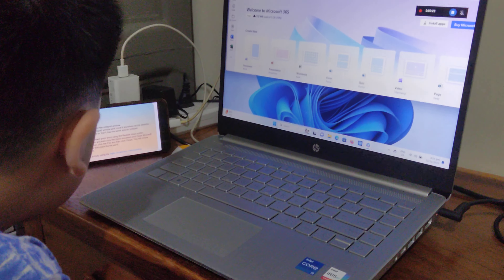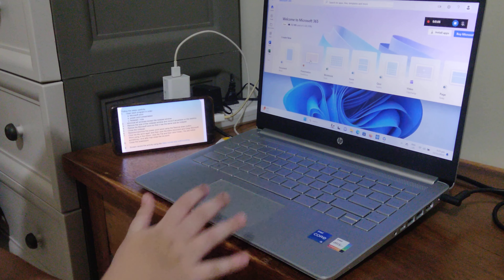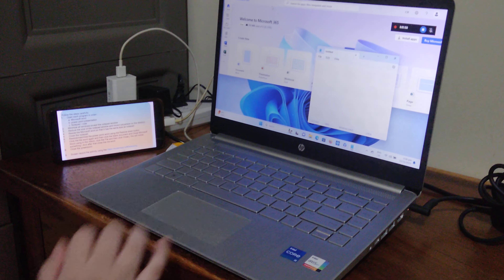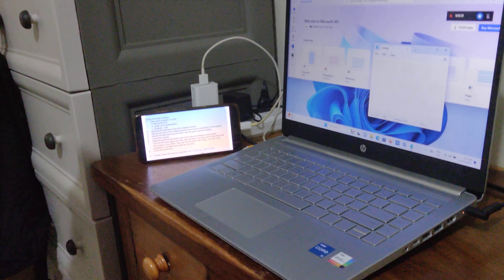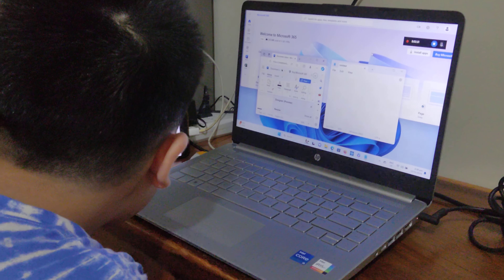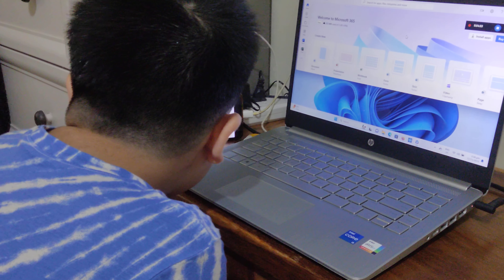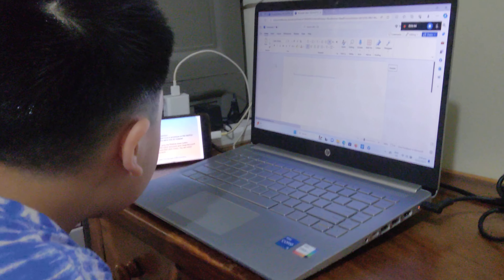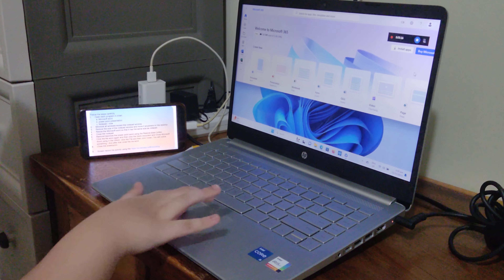Assignment in Computer